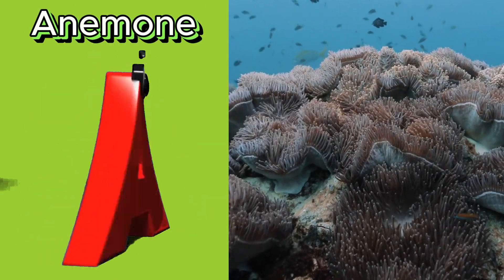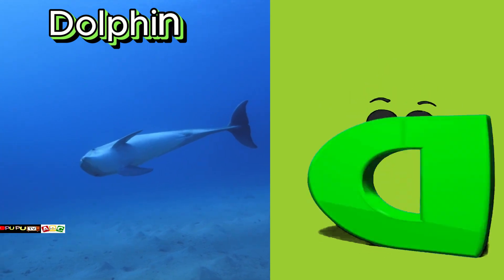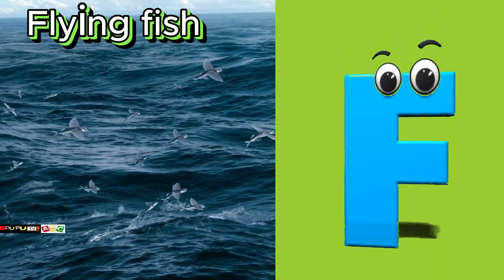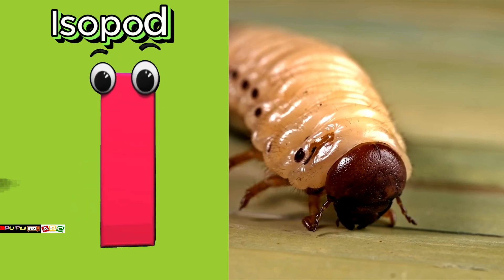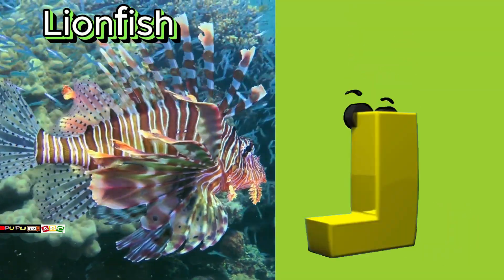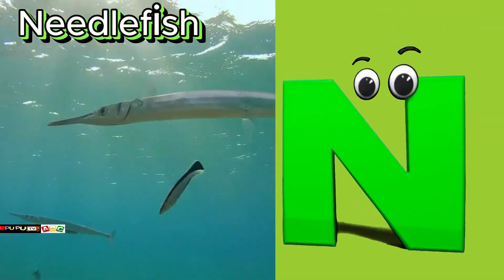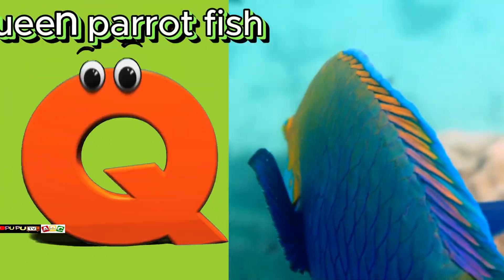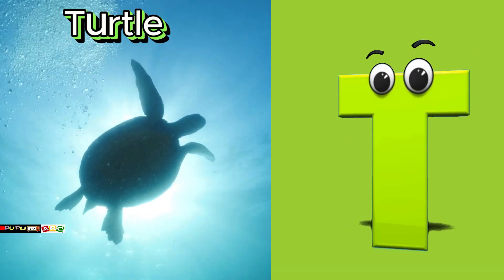ABCD Phonics Song | Phonic sound with Sea | Phonic Sounds | A for Apple song